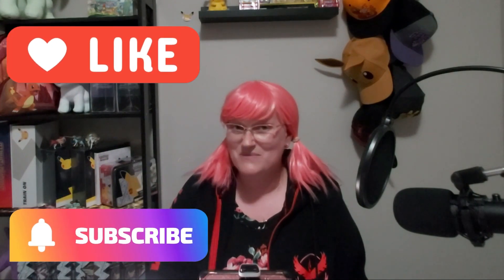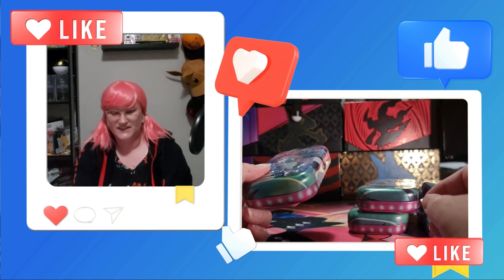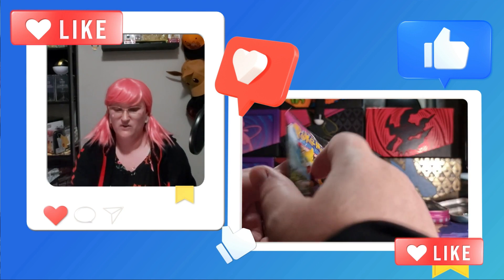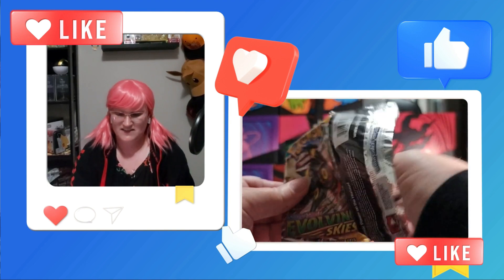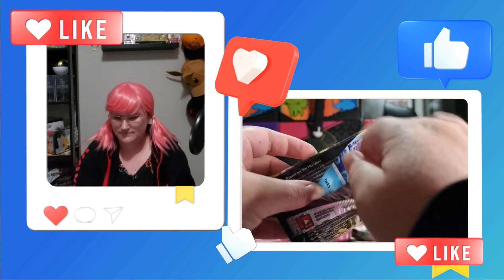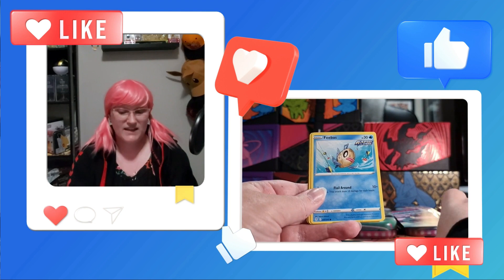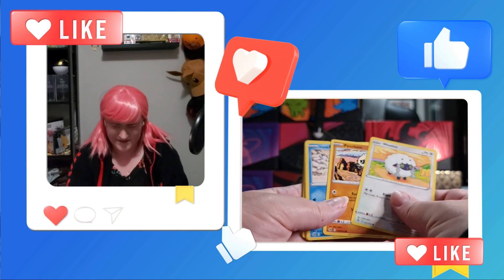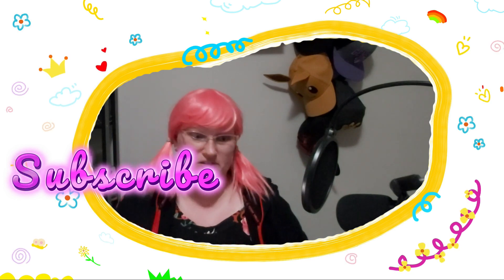Galarian Friends Costco Mini Tins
More Costco visits bring more  Costco Treats!!

eBay Store:

Follow me on Collectr @PokeLadyKay

Sites to verify prices for sealed, singles and graded cards.